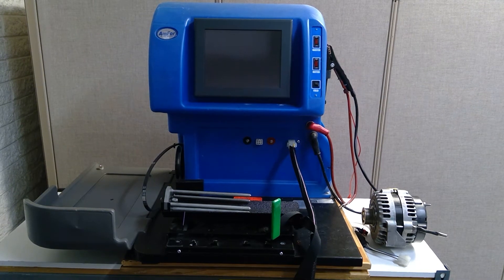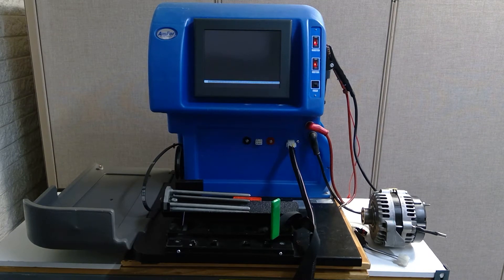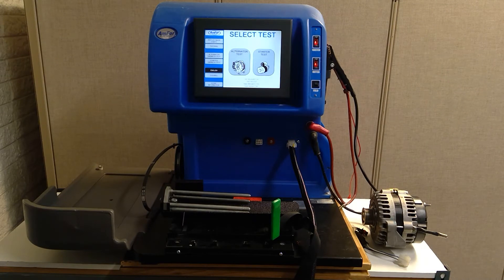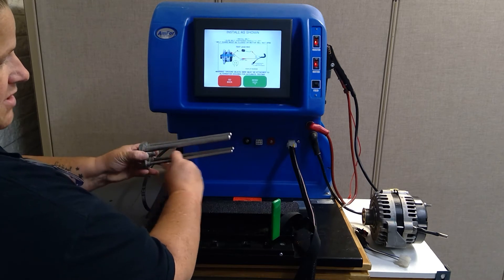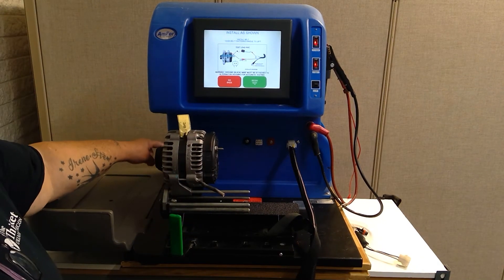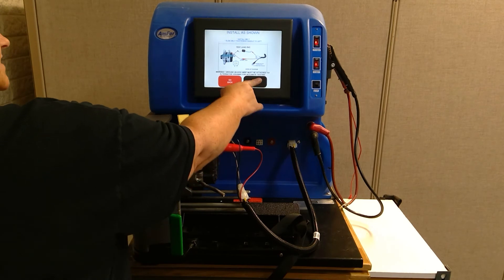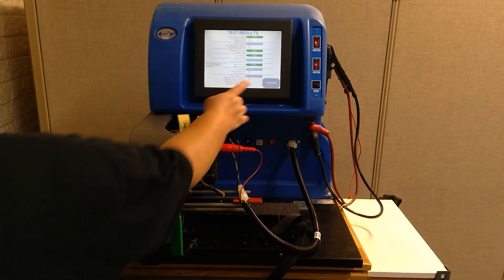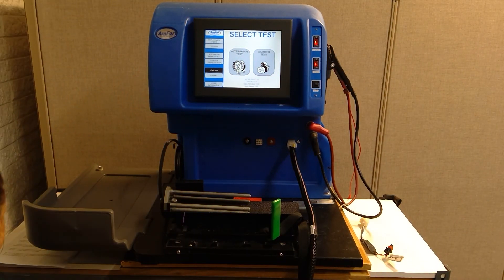897 AmFor bench tester instructions for testing an alternator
How to test an alternator on a older 897 AmFor bench tester using old style cradle.